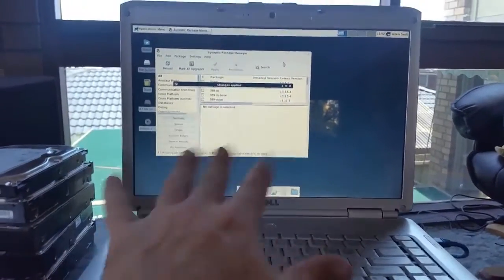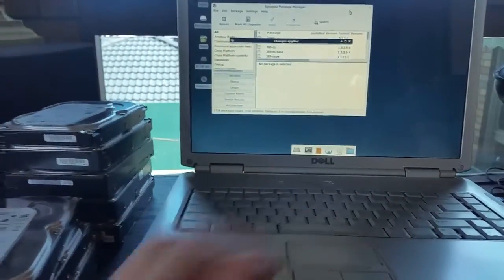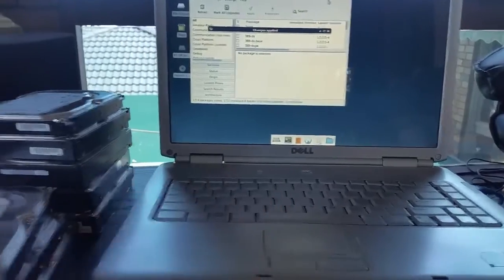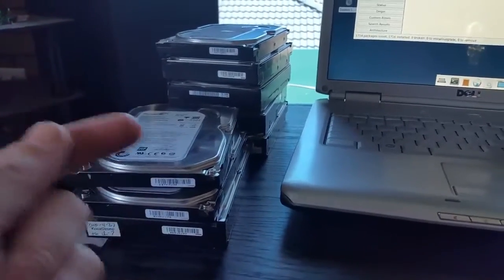Put Devuan to use. What do i think?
Had to use devuan today. It joins KDE Neon as my 2 fav linux systems